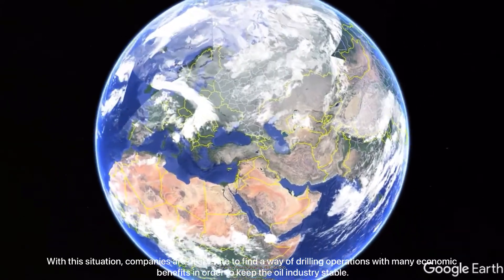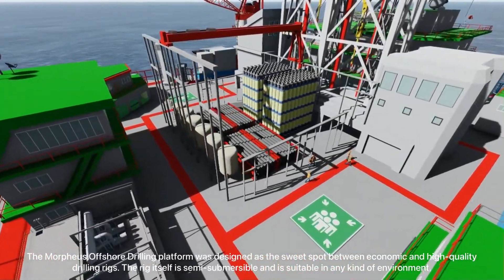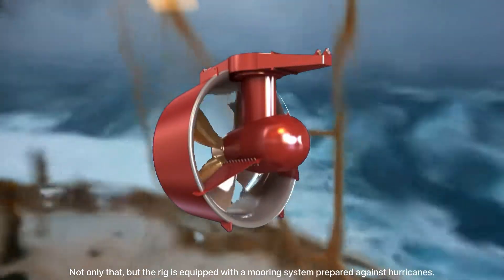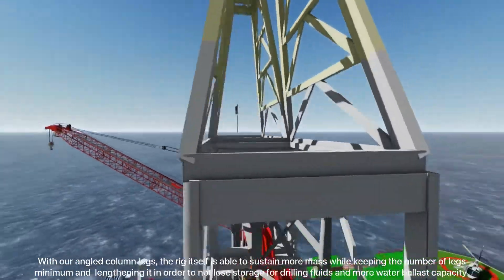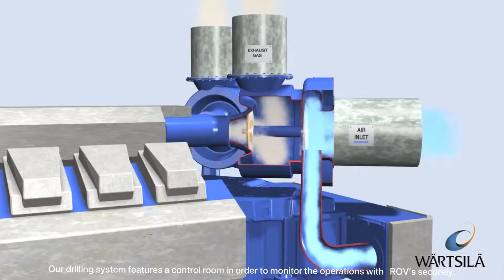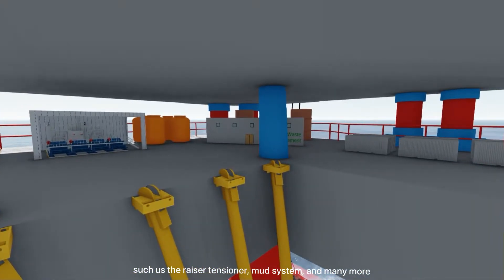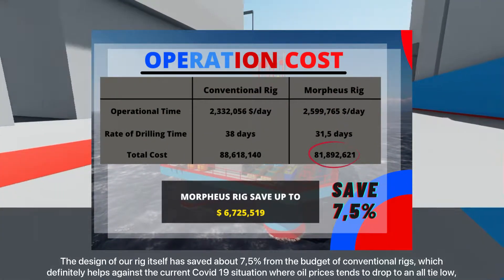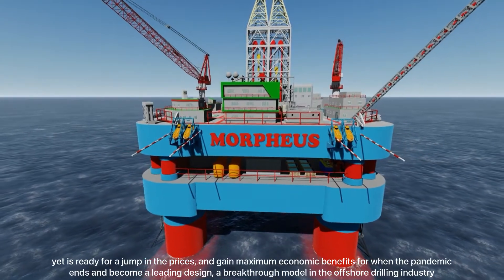MORPHEUS : PI FAIR 2022 OIL RIG DESIGN COMPETITION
[PI FAIR 2022 OIL RIG DESIGN COMPETITION]

The nominees for PI FAIR 2022 Oil Rig Design Competition Favorite Winner is out now! 🔥

🗳Vote your favorite team by clicking vote in the Virtual Exhibition Voting Room or double-clicking their post at PI FAIR official Instagram account before Friday, September 16th, 2022 at 07.00 AM (GMT +7)